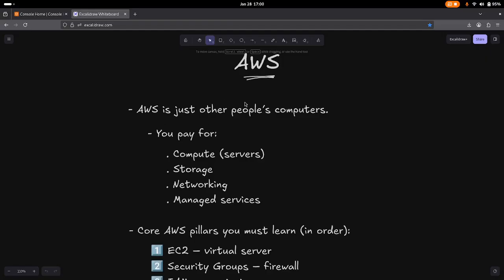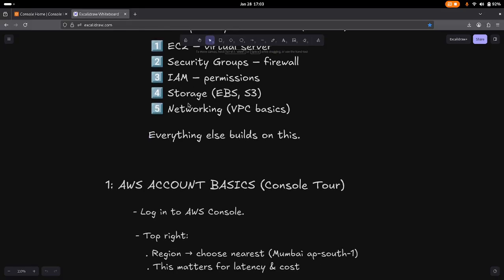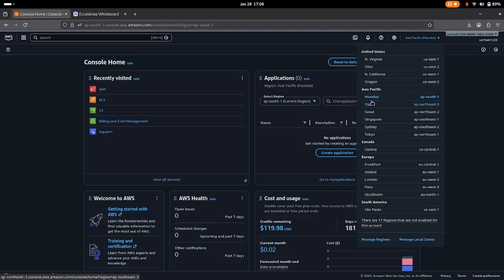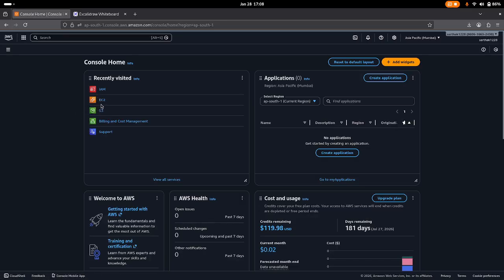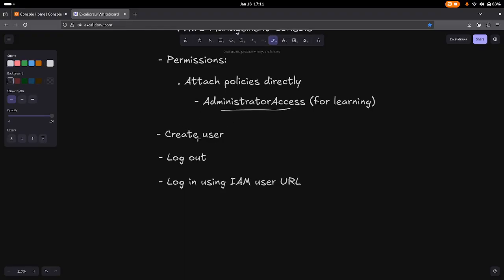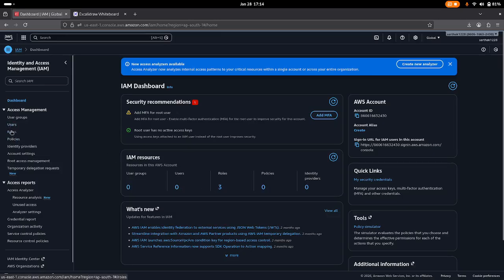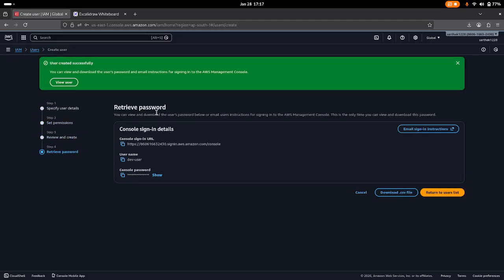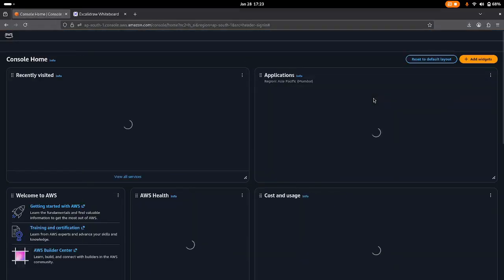AWS for Beginners(Series) Part 1:- AWS setup and IAM User